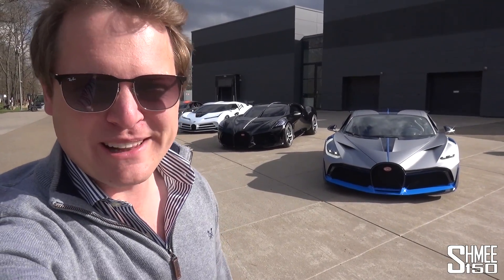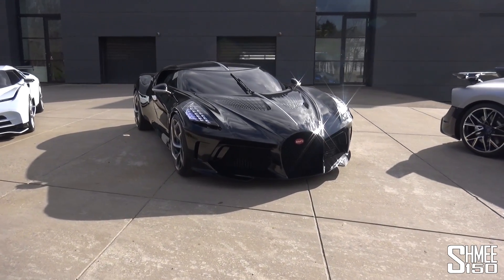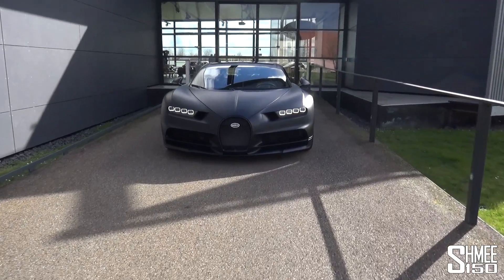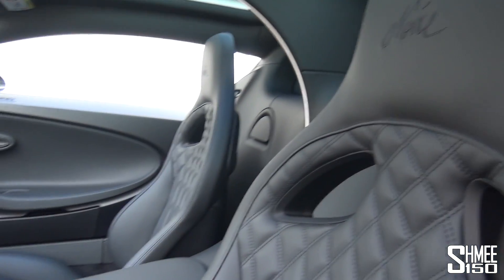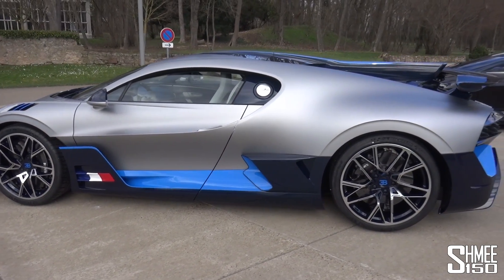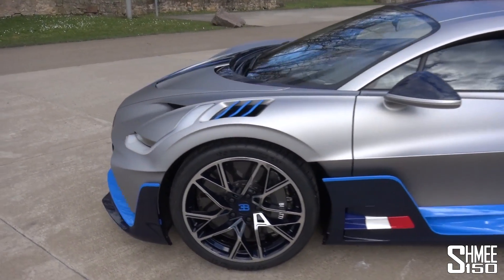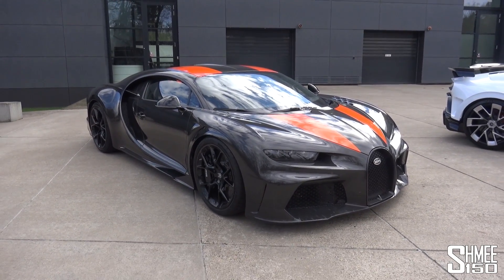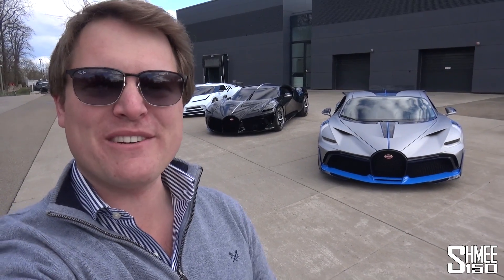This is the Most Exclusive Bugatti Lineup EVER SEEN!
This is an unbelievable line-up of the most exclusive modern Bugatti cars in the world! From the most expensive new car ever sold, La Voiture Noire, to the recent record-breaking Chiron Super Sport 300+ that achieved 304.77mph, this is a line-up to behold. Along with the Divo and Centodieci, there's also the brand new Chiron Noire that only just been launched for us to check out.

It's something breathtaking to behold, the 4 cars in a row of the Divo, La Voiture Noire, Centodieci and the Chiron 300+, a line that's never been done before exclusively put together on this day. The Divo is one of the first full production cars soon to head to a customer, La Voiture Noire is of course famous for coming in at €16.7m making it the most expensive new car ever sold. Then we have the recent Centodieci, a tribute to the EB110 and that era of Bugatti's history, before the finally the Chiron Super Sport 300+ that celebrates Bugatti taking a production road car over 300mph for the first time.

In addition we also have the brand new Chiron Noire; a special edition of 20 units that celebrates reaching car number 250 out of 500, now half way through the production run of the Bugatti Chiron overall. It's finished with a menacing appearance of the very dark tinted exposed carbon fibre with full stealth black details throughout.

When you consider the values; Divo at €5m, La Voiture Noire at €16.7m, Centodieci at €8m and Chiron 300+ at €4.2m and the Chiron Noire in addition, this total is in excess of €35m.